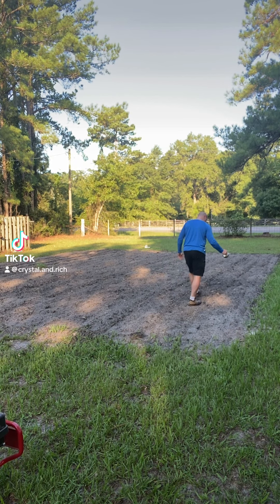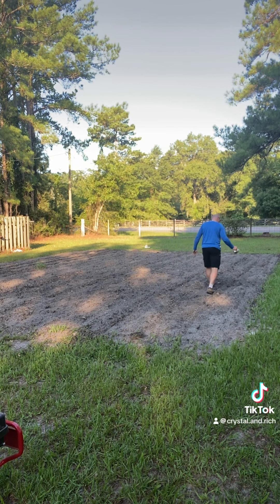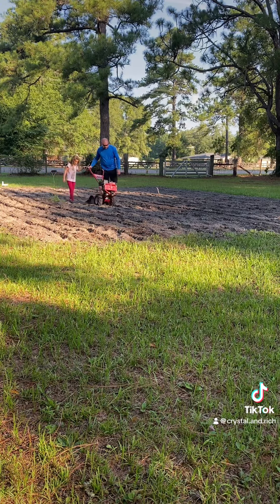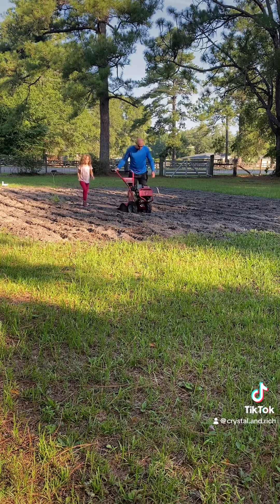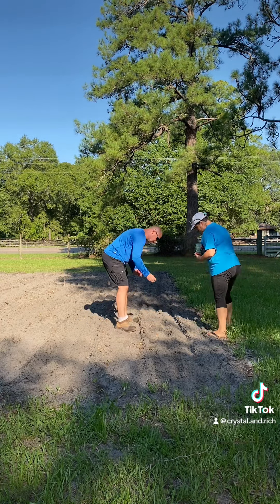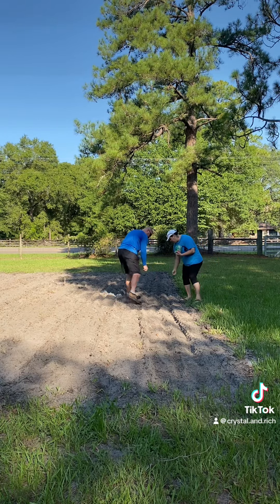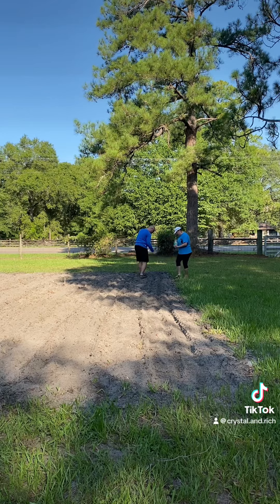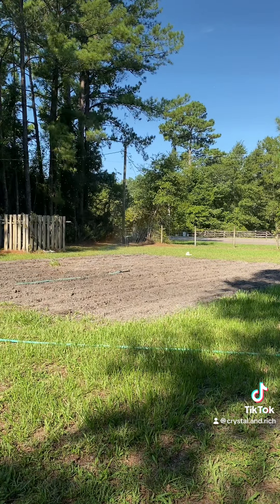Our latest video from Crystal River Farms. Check us out on tik tok.